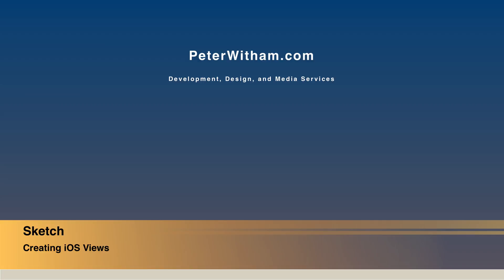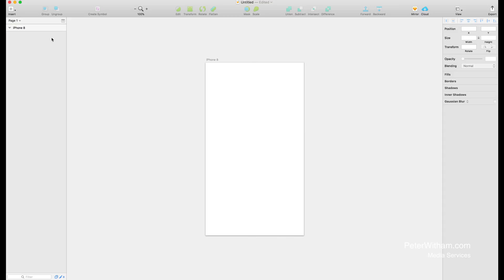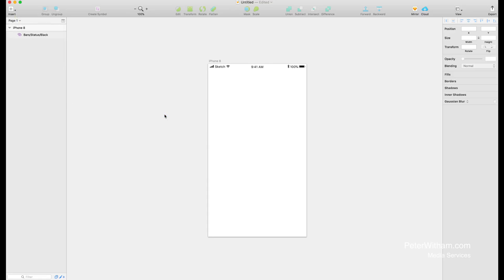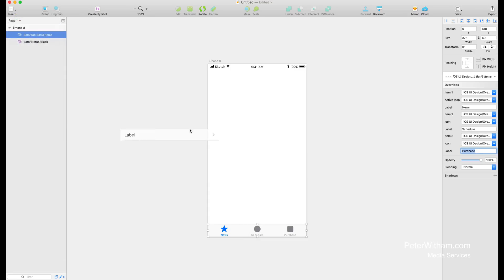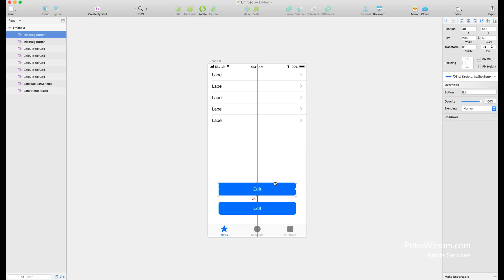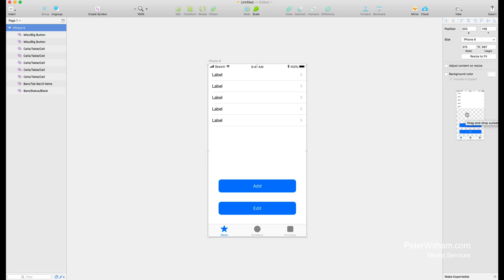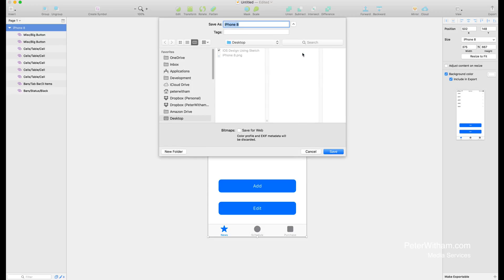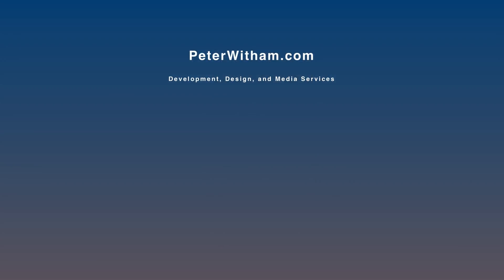How to Create an iOS Design in Sketch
I’ll show you how to create a design using standard iOS controls and export it ready to share.